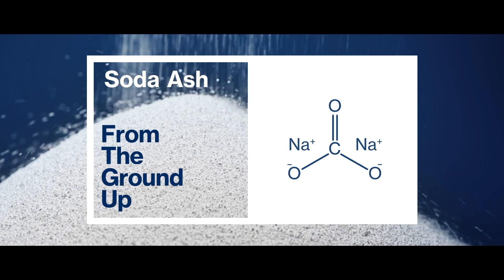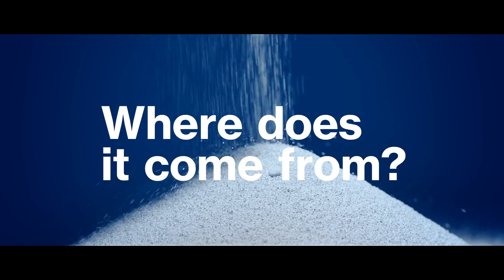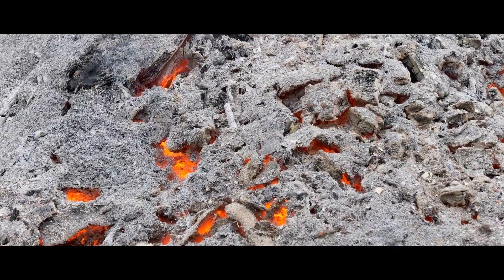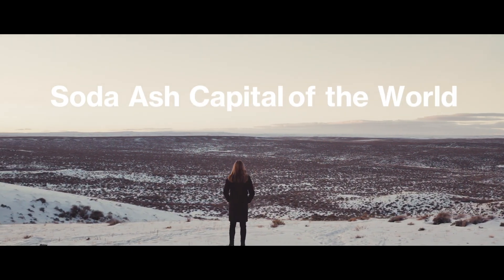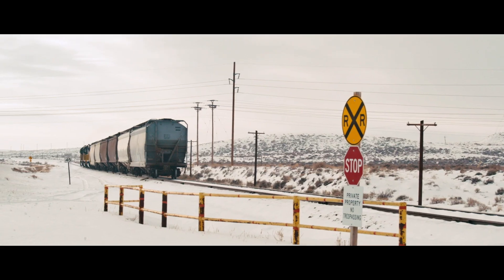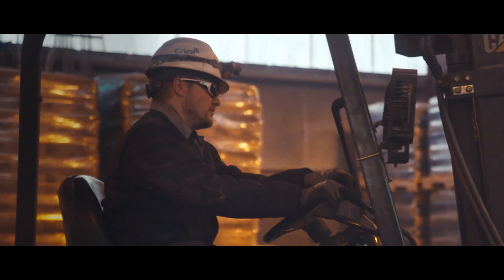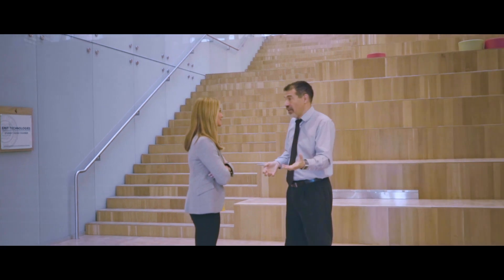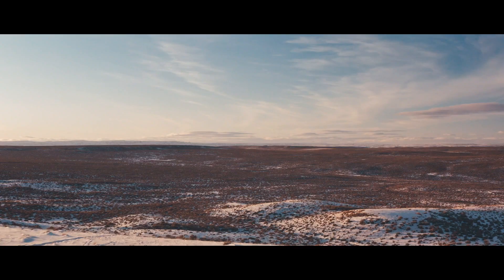What Is Soda Ash? | Presented by WE Soda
Join Selina Downes as she explores the untold story of soda ash, one of the most widely used commodities in the world. Some 60 million years in the making, find out how it is used and continues to underpin much of our modern day world.

As the creative studio at the heart of Bloomberg Media, we deliver thought leadership powered by proprietary data. We are dedicated to fueling the ambitions of our global audience, whether they are an upstart entrepreneur or an established market maker. We do this across industries, from offices around the world.